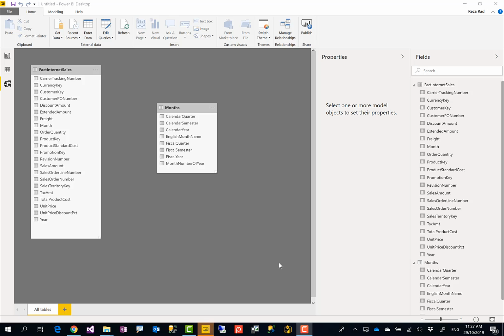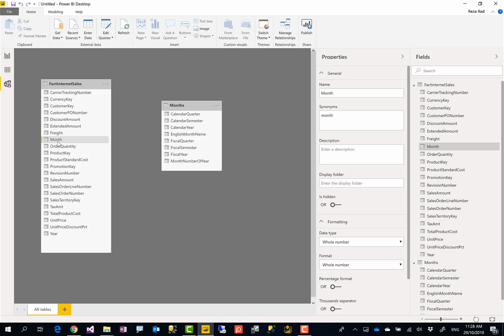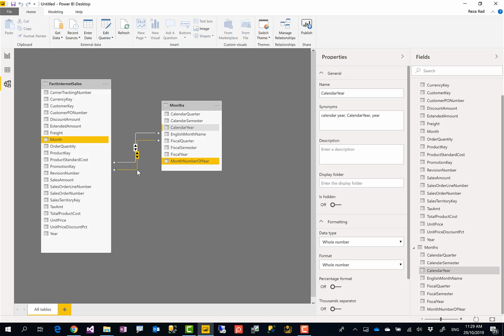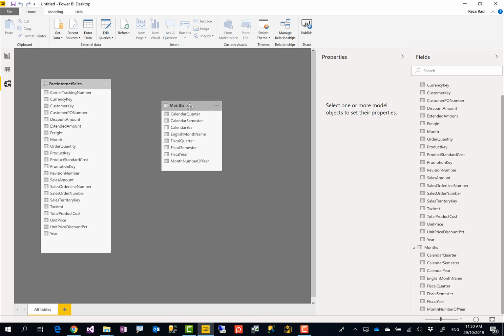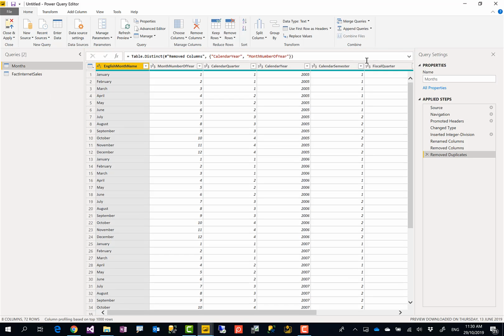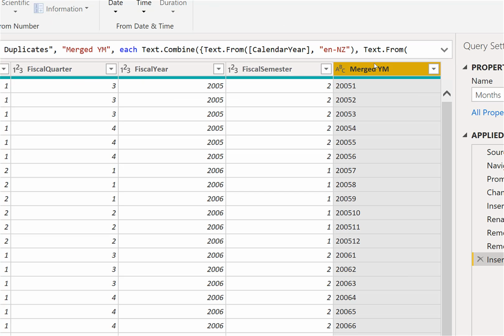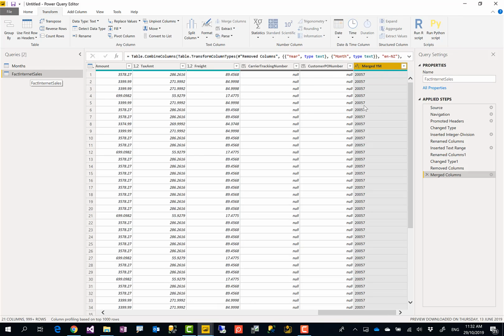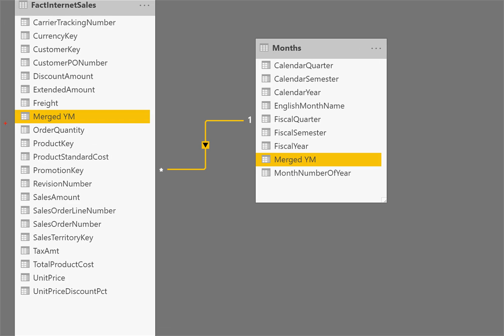Relationship in Power BI with Multiple Columns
You can create relationships in Power BI between tables. Relationships are useful for some functions to work across multiple tables and produce the result. Relationship between tables also makes visualization and report elements more efficient, because the result of selection in one chart can affect another chart from a different table. However, there is a limitation in the Power BI relationship that you can't create a relationship based on more than one column. In other words, if you want to create a relationship (or join two tables) with two or more columns, you cannot! Fortunately, there is a workaround that I'll explain in this video.

If you like to learn more about relationships in Power BI, read articles below:
The direction of Relationship: